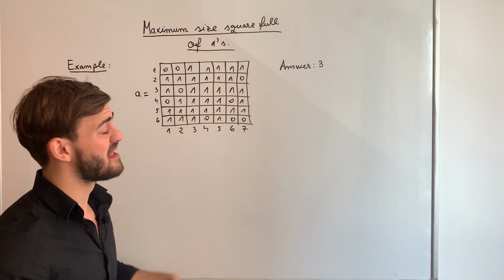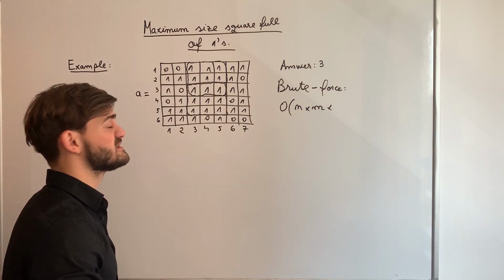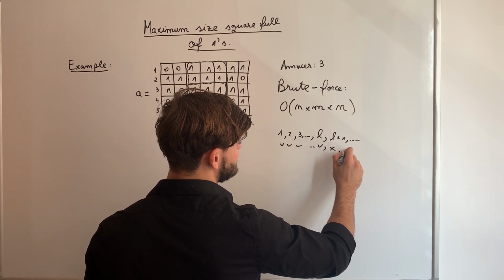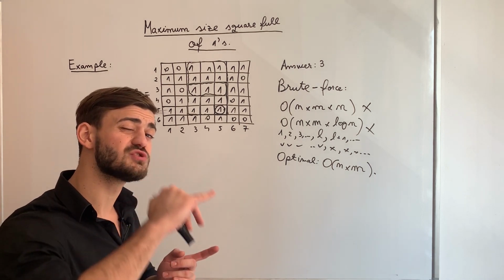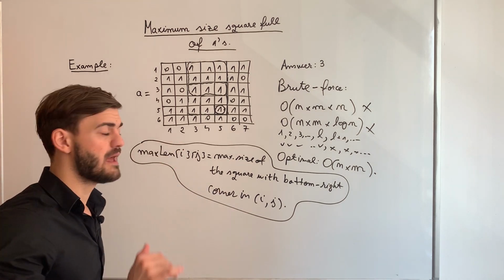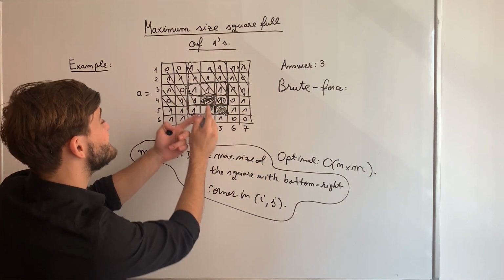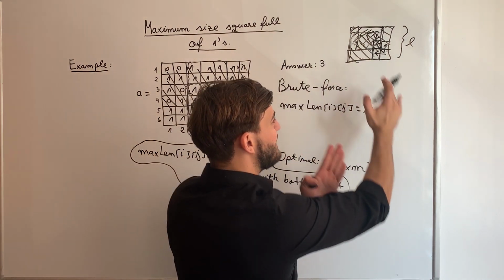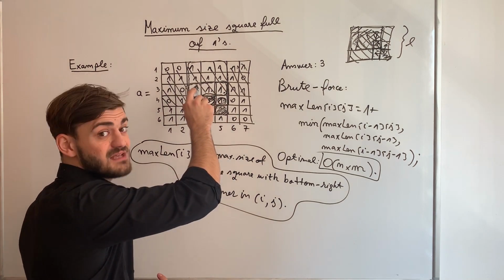Dynamic Programming Question: Maximum Size Square Of 1's